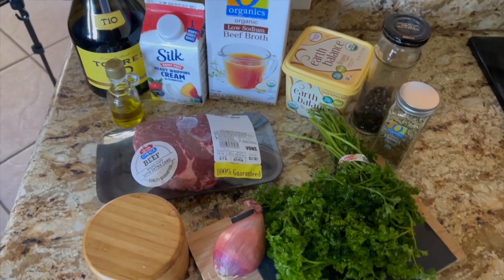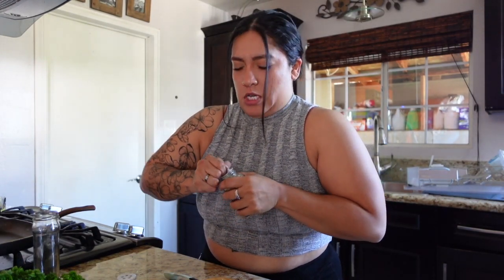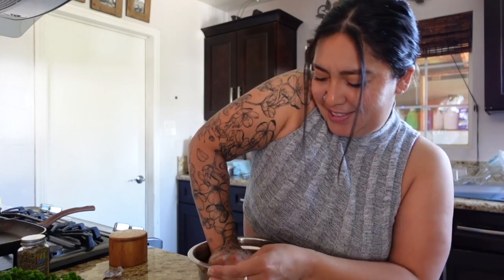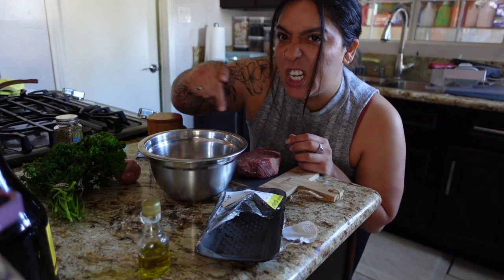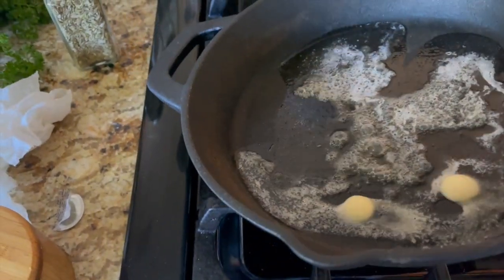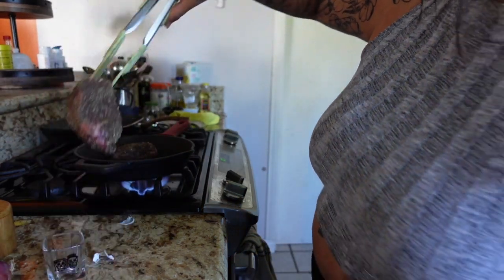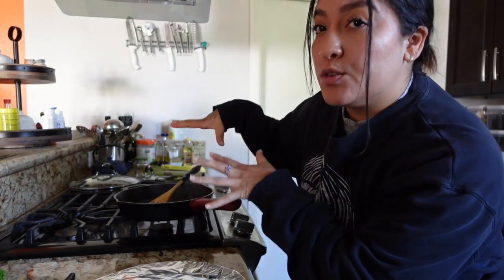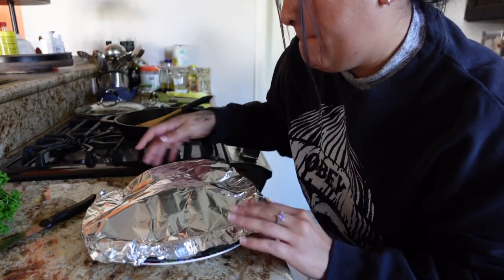Steak Au Poivre + Fire and Smoke rub recipe.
Hello my beautiful people, let's get cookie'! In this video I decided to cook up a steak for my parents for valentines day French style. Steak Au Poivre (Peppered Steak). It's safe to say that they enjoyed it. I also went ahead and tried a smoke and fire rub on my shrimp and made a delicious shrimp salad. All the ingredients together work out great. Hope you enjoyed this video and let me know if you try any of these recipes and how it came out for you. It really helps out my channel. Have a wonderful day everyone.